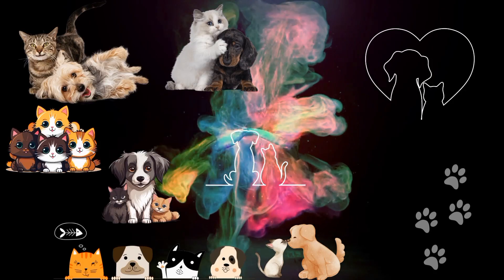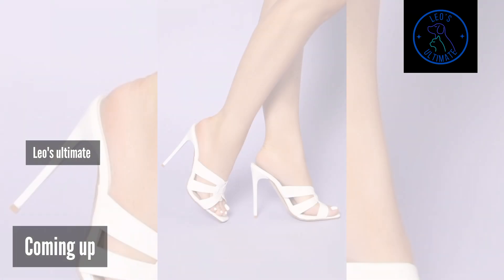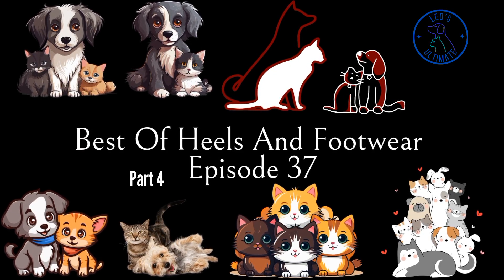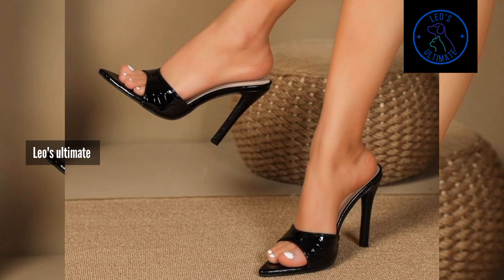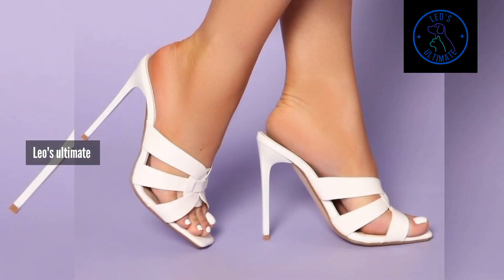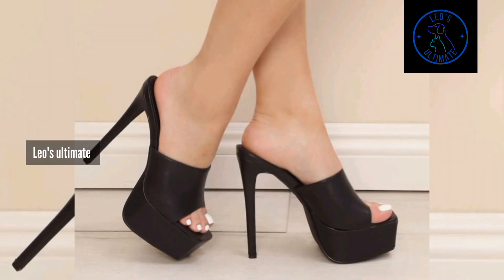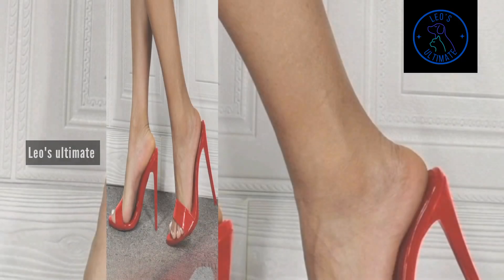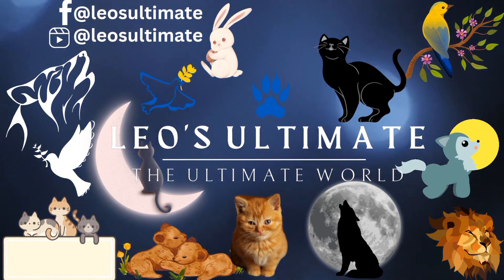Brand New Fan Favourite Killer High Heel Mules New Styling Try This EP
more similar videos watch now 👀 👇 👍 😀 😍

Leo's Ultimate the Ultimate World,

🌟 Welcome to Leo's Ultimate 🌟

Dive into the captivating world where biographies, heels, and a deep love for animals collide!

📚 **Biographies Unfolded:** Embark on a journey through time and discover the remarkable lives of history's greatest minds, innovators, and changemakers. From towering figures to unsung heroes, explore the inspiring stories that shaped our world.

👠 **Step Into Style:** Elevate your fashion game with our guide to heels! Whether you're a fashion enthusiast or a heel aficionado, we've got you covered with tips, trends, and reviews to strut your stuff in style.

🐾 **Embrace Animal Magic:** Join us in celebrating the beauty and wonder of the animal kingdom! From heartwarming 💖 💕 ❤️ ♥️ 💓 💗 fascinating insights into animal behavior, we're passionate about spreading love and compassion for all creatures, big and small.

Let's explore, step by step, the magic of life together. Welcome to the journey! ✨